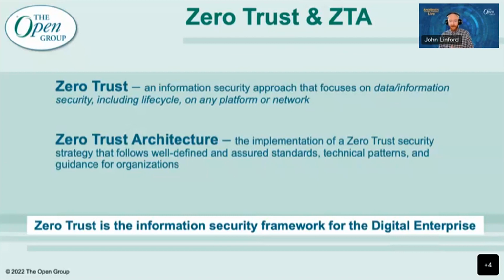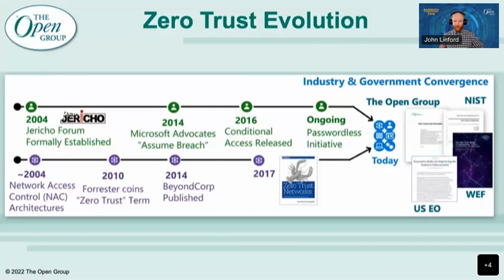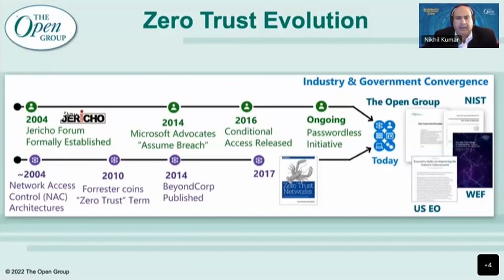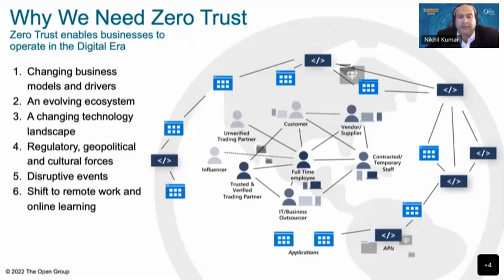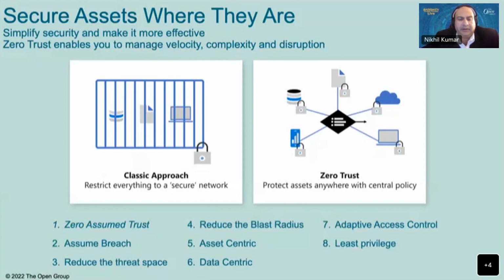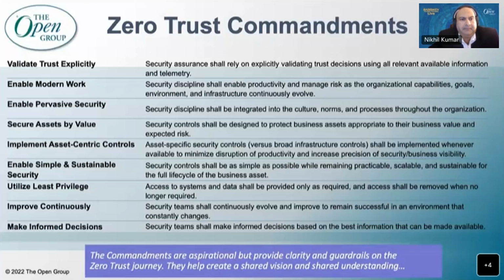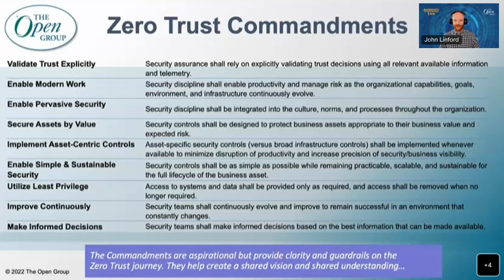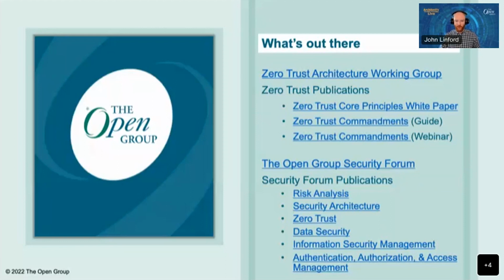The Value of Zero Trust Architecture for Enterprise Architecture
Join Nikhil Kumar (Applied Technology Solutions; ZTA Working Group Co-Chair) and John Linford (The Open Group Security Forum & OTTF Director) to understand more about the value of implementing Zero Trust, receive a view into how Zero Trust integrates into an enterprise architecture, and learn about a forthcoming, multi-part webinar series that will provide more details and the “what and why” of Zero Trust, describe identity and access management in the context of Zero Trust, demonstrate the impact of Zero Trust on security operations centers, and illustrate real-world use cases for implementing Zero Trust.

John Linford- Director, Security Forum & Open Trusted Technology Forum, The Open Group
supports the leaders and participants of the Security Forum in utilizing the resources of The Open Group to facilitate collaboration and follow The Open Group Standards process to publish their deliverables.

Nikhil Kumar- President & Founder, Applied Technology Solutions (ApTSi) represents the Architecture Forum as ZTA Working Group Co-Chair. He is President and Founder of ApTSi (Applied Technology Solutions, Inc.) a visionary organization creating the future of technology solutions.